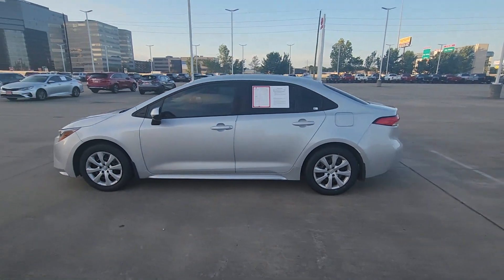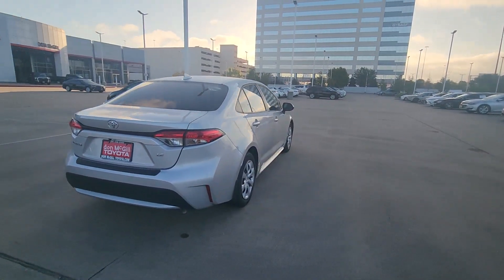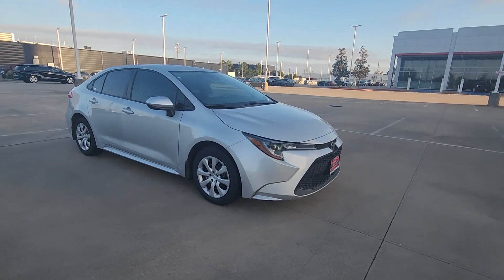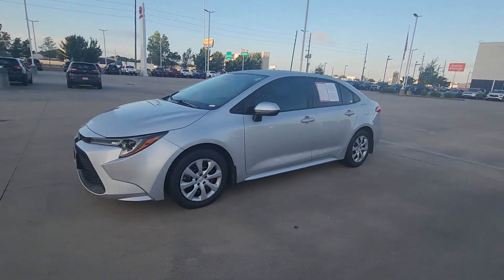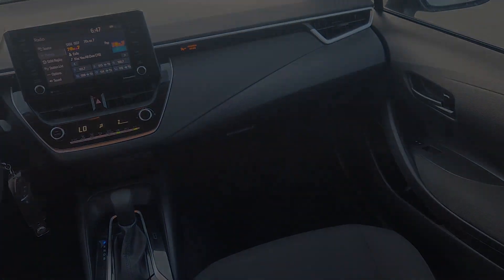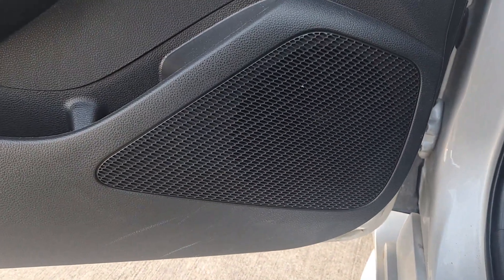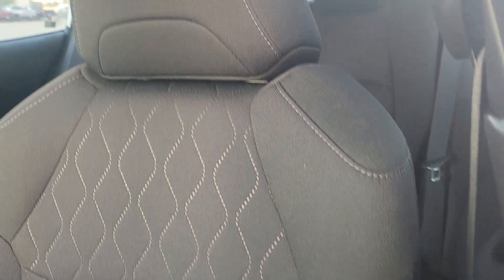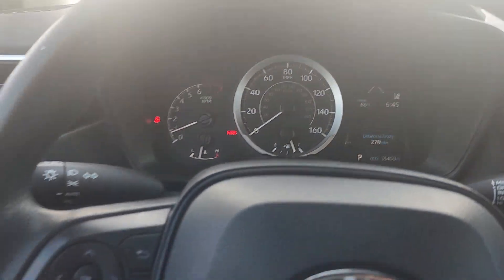2022 Toyota Corolla Katy, Houston, Cinco Ranch, Sugarland, Jersey Village 36466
Classic Silver Metallic Used 2022 Toyota Corolla LE available in 11800 Katy Freeway, Houston, Texas at Don McGill Toyota. Servicing the Katy, Houston, Cinco Ranch, Sugarland, Jersey Village, TX area.

Recent Arrival! New Price! Clean CARFAX. Certified. 30/38 City/Highway MPGbrbrSilver 2022 Toyota Corolla LEbrbrToyota Certified Used Vehicles Details:brbr * Transferable Warrantybr * Vehicle Historybr * Limited Comprehensive Warranty: 12 Month/12000 Mile (whichever comes first) from certified purchase date. Roadside Assistance for 7 Year / 100000 Milebr * Roadside Assistancebr * 160 Point Inspectionbr * Powertrain Limited Warranty: 84 Month/100000 Mile (whichever comes first) from TCUV purchase datebr * Warranty Deductible: $0br * Limited Warranty: 12 Month/12000 Mile (whichever comes first) from TCUV purchase datebrbrbrWhere the deals are good. I-10 at Kirkwood!!